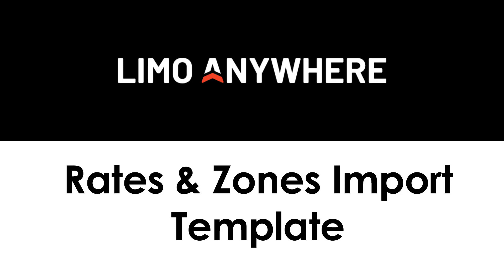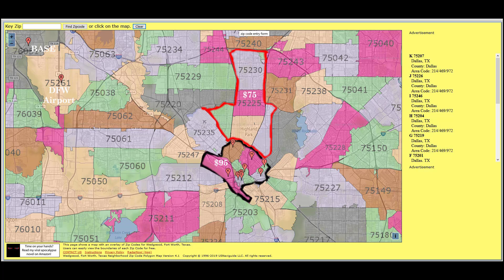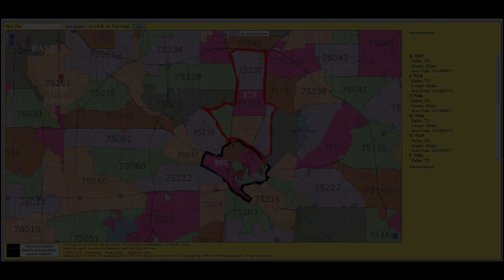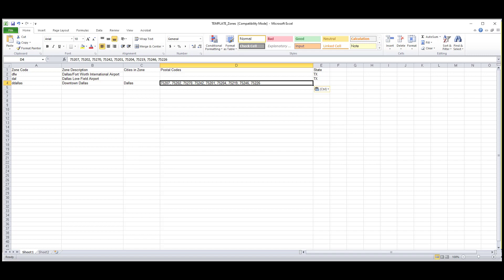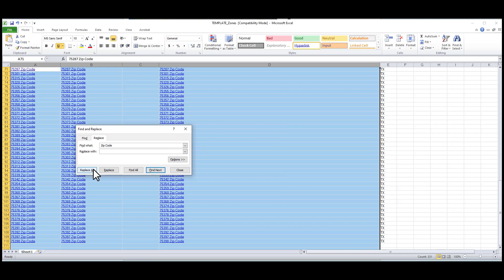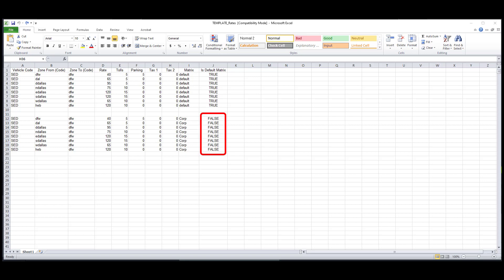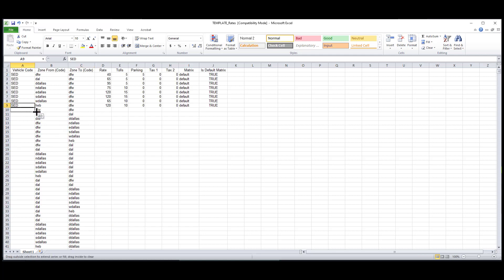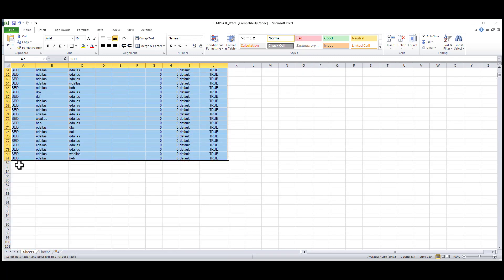Rate & Zone Import Template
This video goes over how to fill out the Rate & Zone import templates.